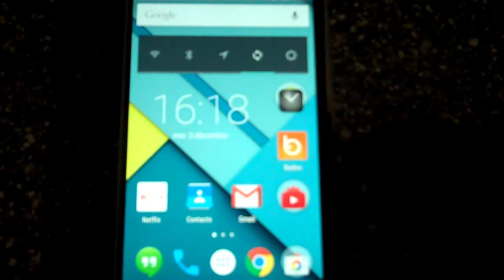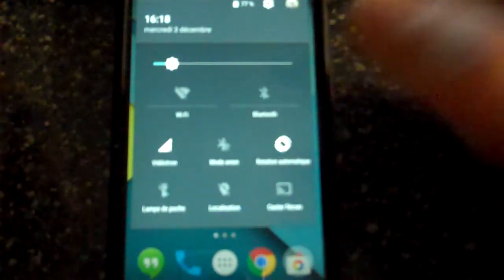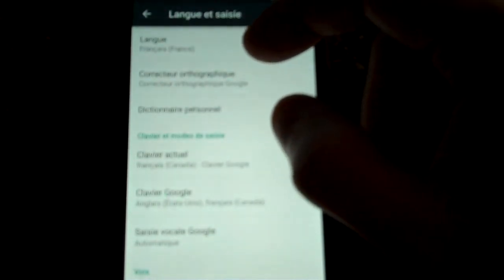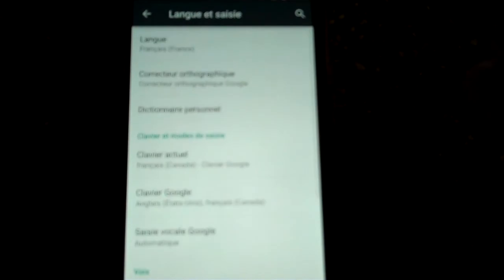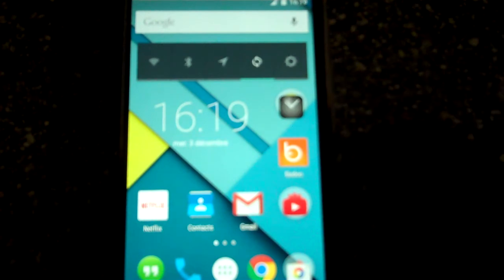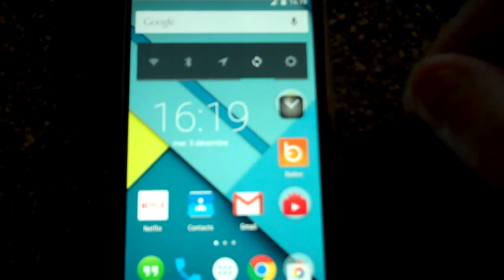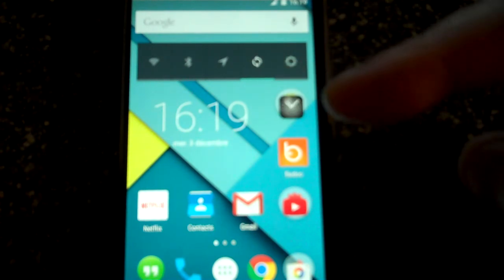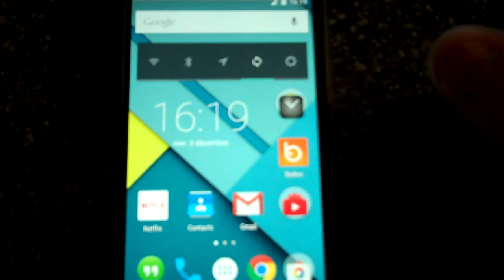nexus 5 lollipop charging issue solve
my nexus 5 charging issue is solve thx to Alexandre Maltais that told me to change my language from canadian french to french from france so issue solve